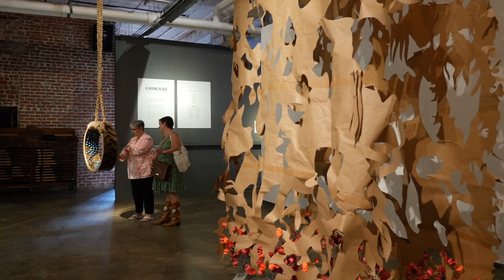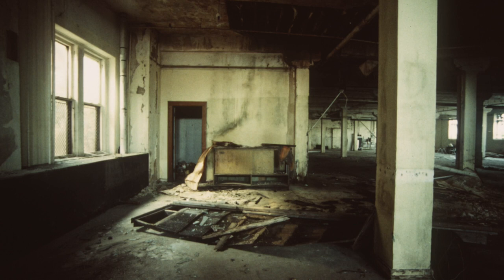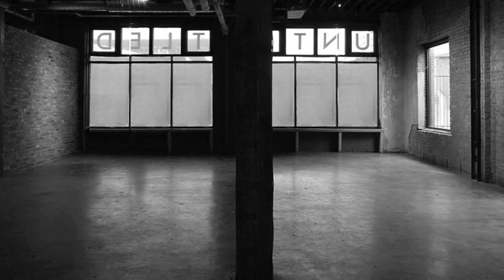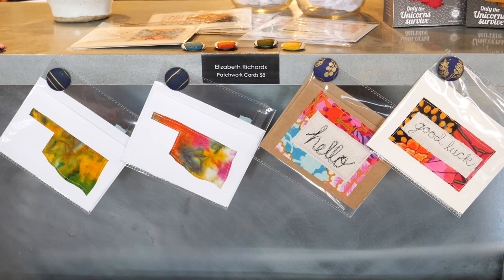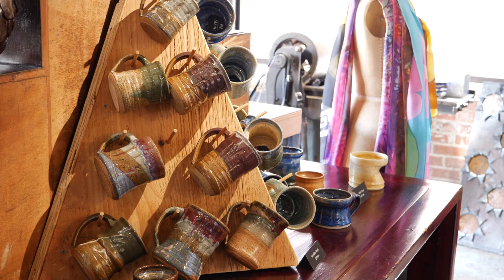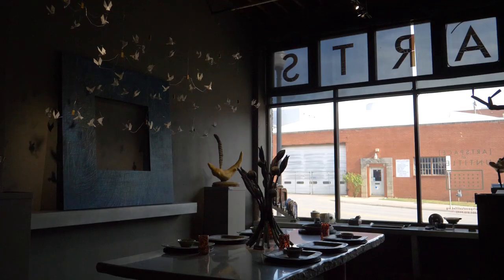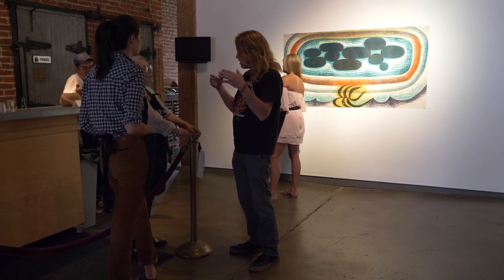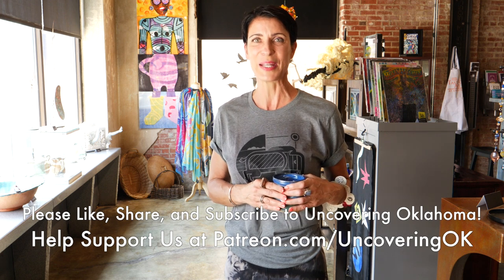Artspace at Untitled [Uncovering Oklahoma]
[Artspace] at Untitled is a contemporary art center designed to stimulate creative thought and new ideas through the presentation of exhibits focusing on national and international artists. Get to know this art center with Lissa Barr Shaw, Board President; Alexa Healey, Education & Print Studio, and Laura Warriner, Founder/Creative Director.

Produced by Dennis Spielman